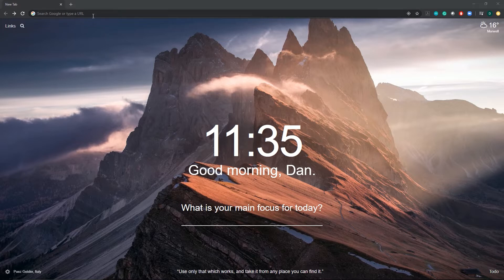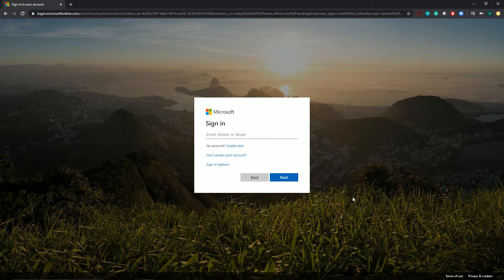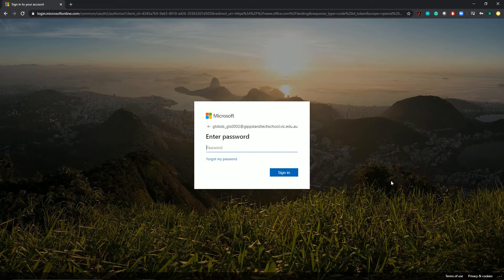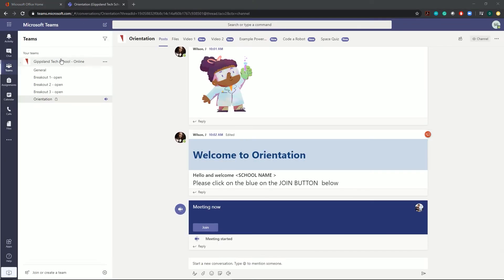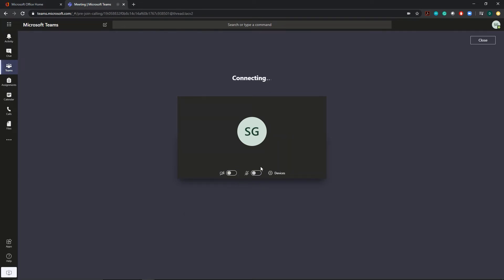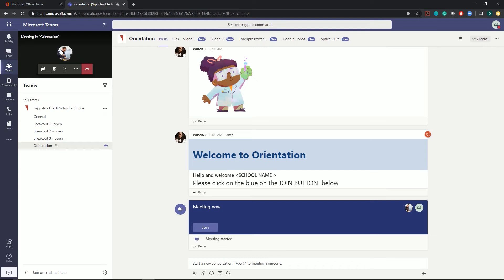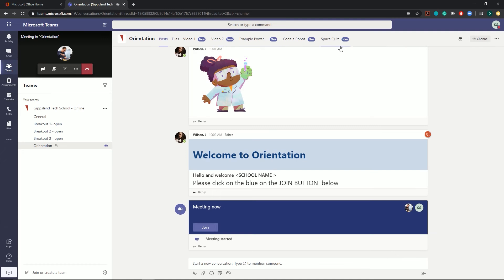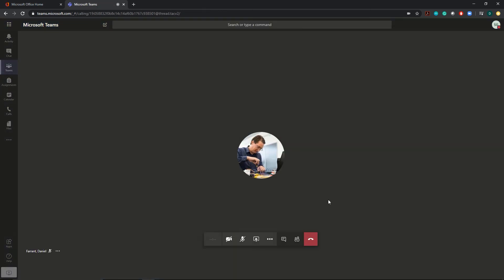Accessing Teams with GTS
Watch this video to see how to get logged in and ready for your session with Gippsland Tech School.